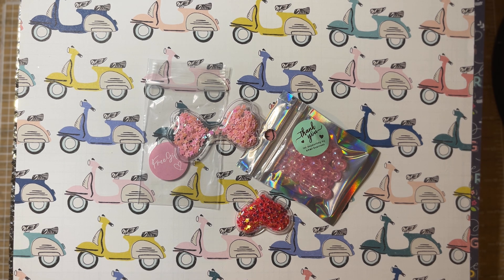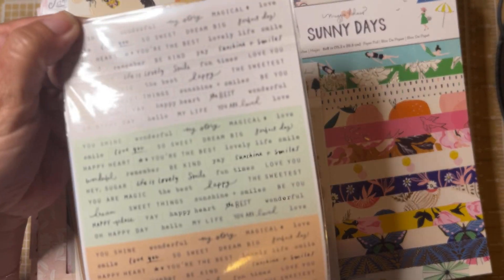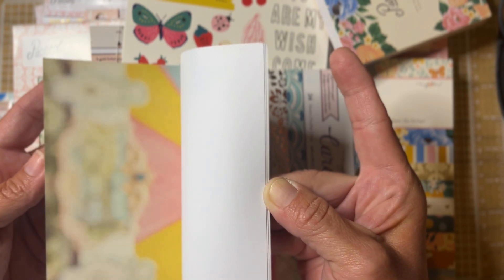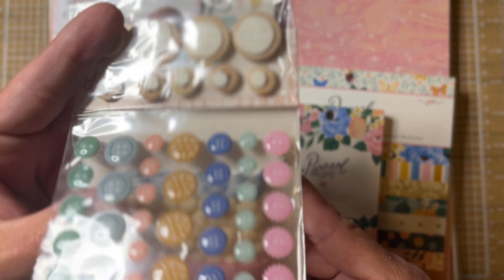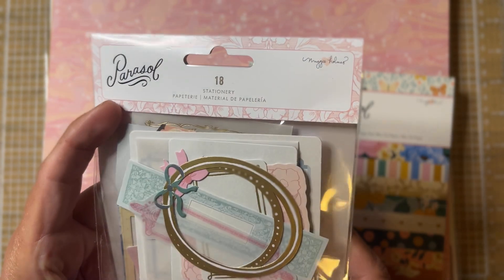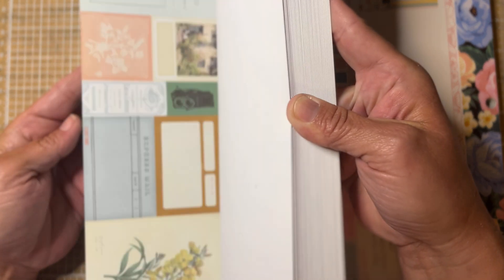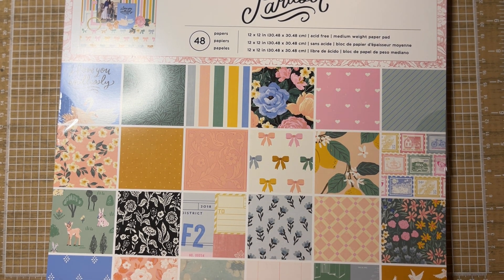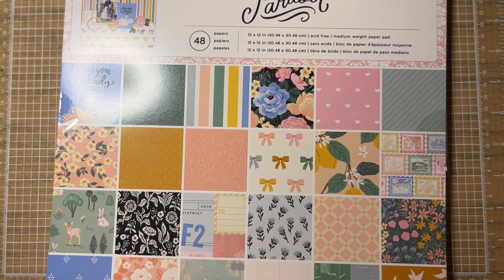Maggie Holmes goodies from Monte ❤️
Hi friends!

I ordered some goodies from Monte on instagram 💖🎀